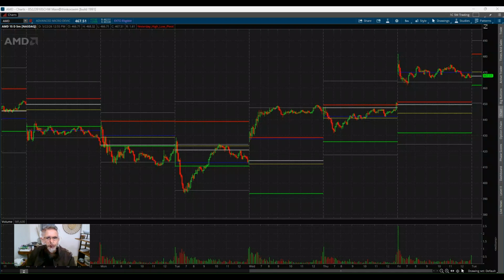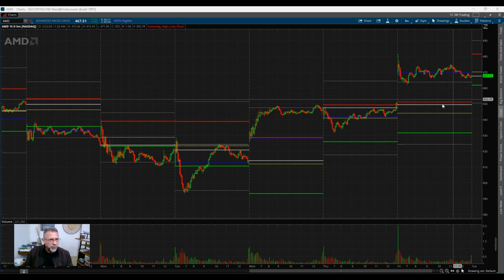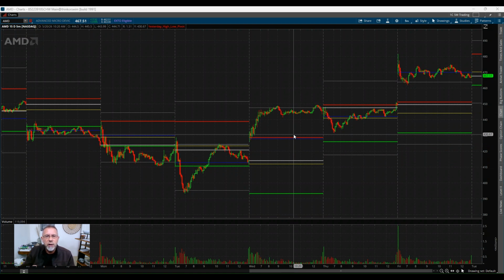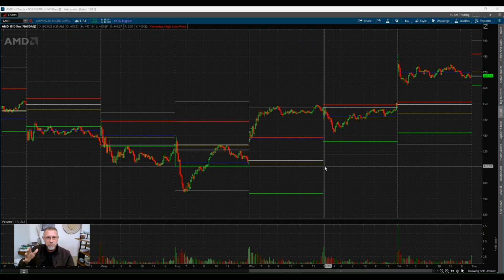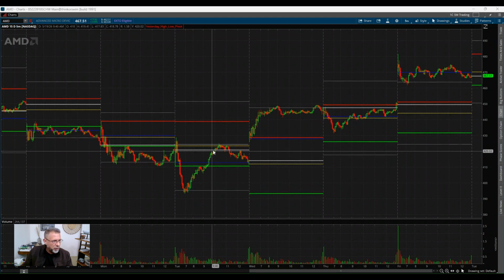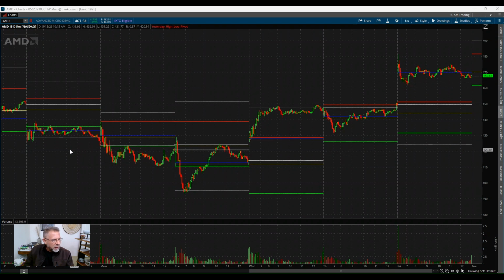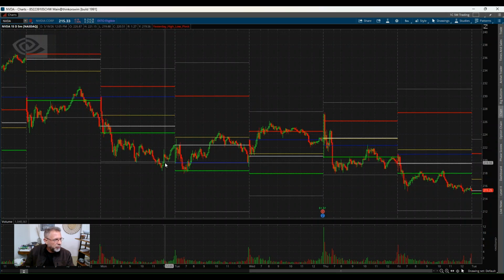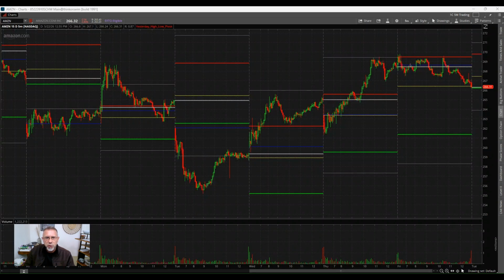Day Trading Levels: Yesterday's High/Low + Today's Pivots, Daily R1 & S1 (Color Coded)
Stop guessing where the market might react. I built a powerful custom Thinkorswim indicator using ThinkScript that automatically plots all the key daily levels you need as a day trader.

This indicator displays:
- Yesterday’s High (red), Low (green), and Close (light grey)
- Today’s Pivot Point (yellow), R1, and S1 (dark grey
- Today’s Open (blue)

Everything is beautifully color-coded so you can instantly see the daily candle structure while trading on 1-minute or 5-minute charts.

✅ What You'll Learn:
- How the full indicator works
- Exact ThinkScript logic behind it
- Why these levels are so important for intraday trading
- How to install and customize it on your Thinkorswim platform

Whether you're scalping or momentum trading, this tool helps you stay on the right side of the market by making key support, resistance, and pivot levels crystal clear in real time.

If you trade on Thinkorswim, this is a game-changer for visualizing daily candle structure.

👍 Like if you want more custom ThinkScript indicators!